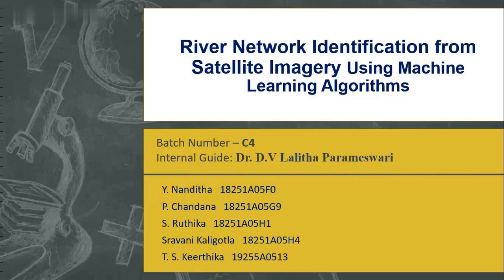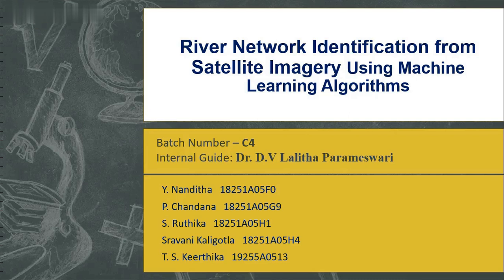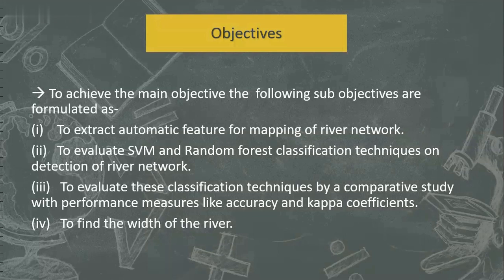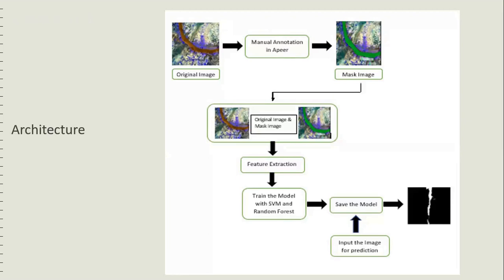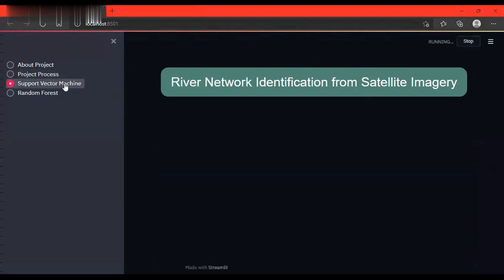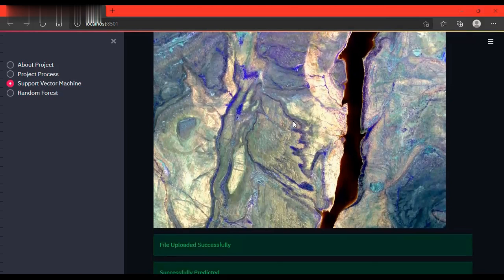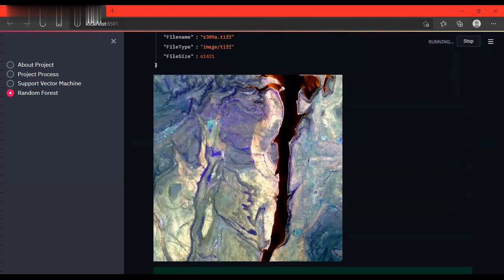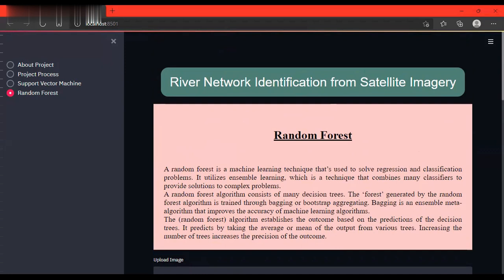River network identification from Satellite Imagery using Machine Learning Algorithms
In this project the proposed model enhances and detects the complete river networks. Enhancement and feature extraction can be done using filters such as Gabor, PCA, and GLMC. Gabor filter helps in enhancing the river cross-sections and longitudinal continuity. PCA(Principal Component Analysis) reduces the dimension (columns) of a dataset. GLCM(Gray level cooccurrence matrix) is formulated to obtain statistical texture features. GLCM counts the number of pixel transitions between two pixel values.